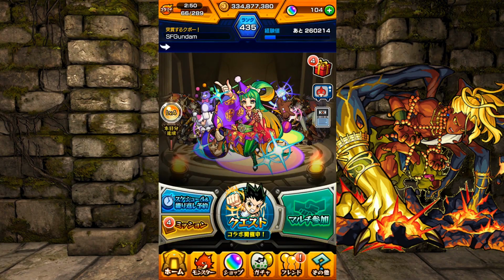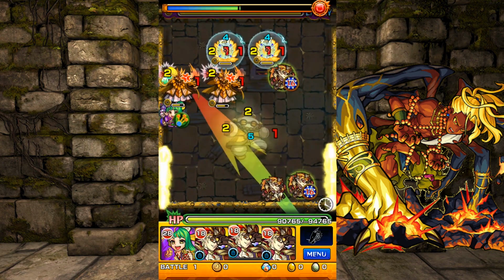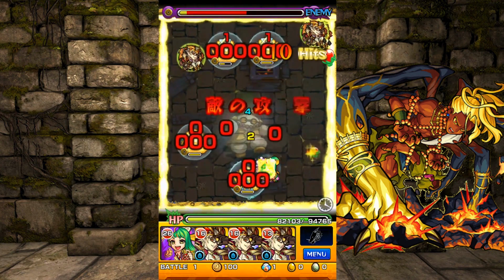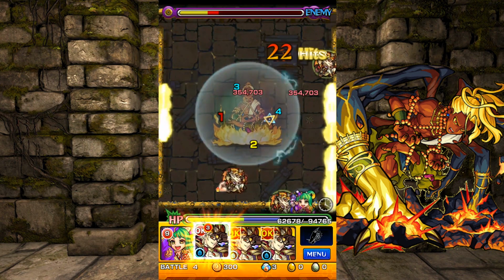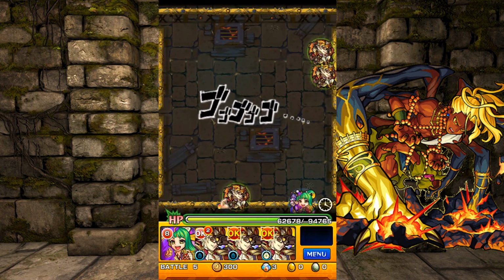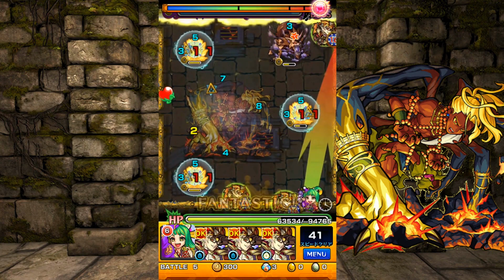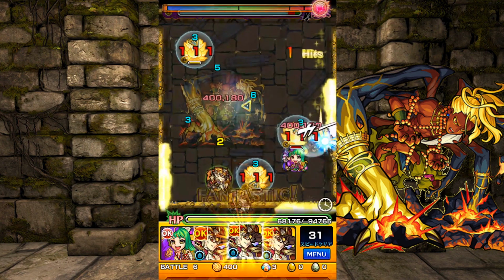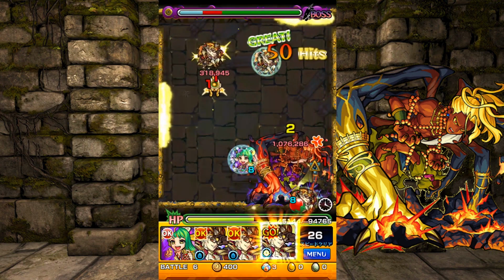[Monster Strike] Devadatta - Lord of the Flies Team (Beelzebub)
We got a new Transcension, we got a new OP!

3rd Boss Stage: On the same turn you clear all the lotuses the same turn the totem summons an extra one, Devadatta will become in rage mode while the new lotus will turn him invisible. Since Devadatta only becomes visible when he changes forms, you will have to deal with a forever invisible boss.

==New Partnership with JapanCodeSupply==
Get a $3 Discount on a purchase of $50 or more!